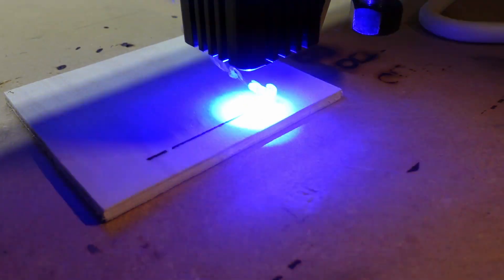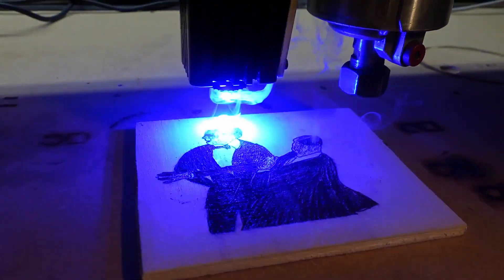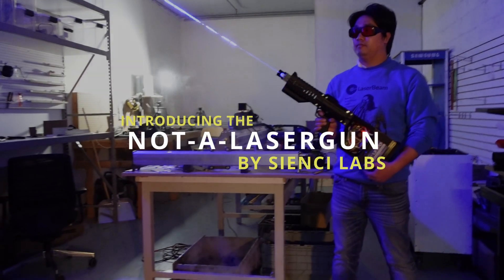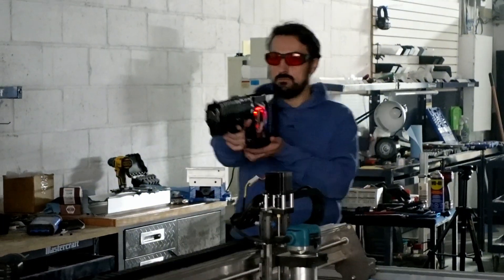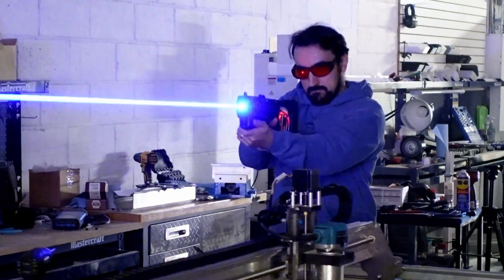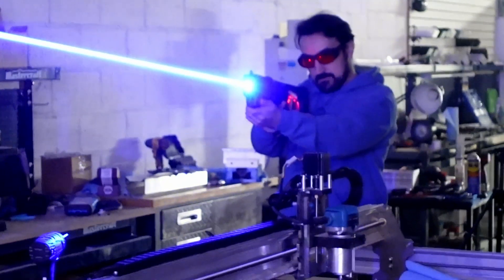Introducing the Not-a-LaserGun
The Not-a-LaserGun is a high-powered laser rifle. Built using the LaserBeam system created for the LongMill, the Not-a-LaserGun lets users take their lasering from the CNC machine to just about anywhere they want.

With up to 7 watts of power, take your pyrotechnics to the next level with this incredibly dangerous tool.

Thank you, Leandro, Ikenna, Patrik, Lora, and Michael for being part of this video. :)